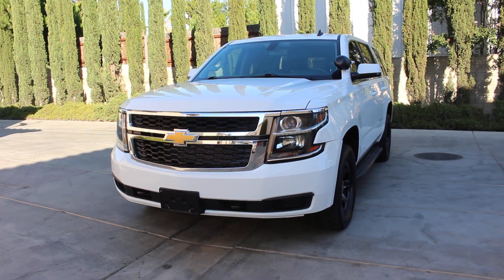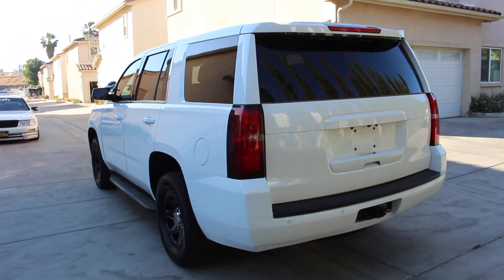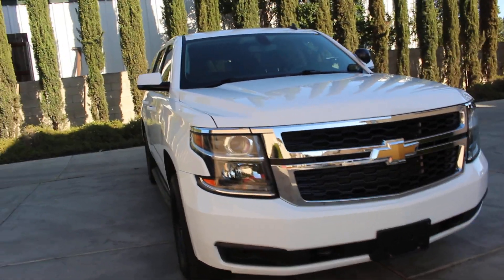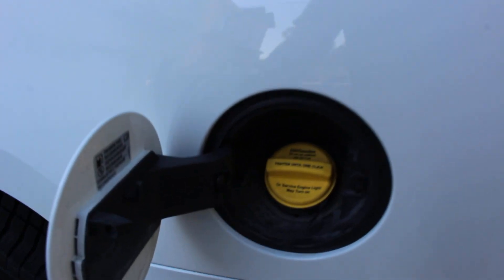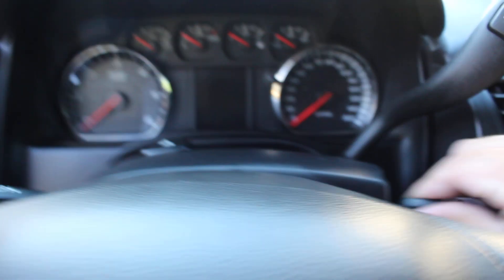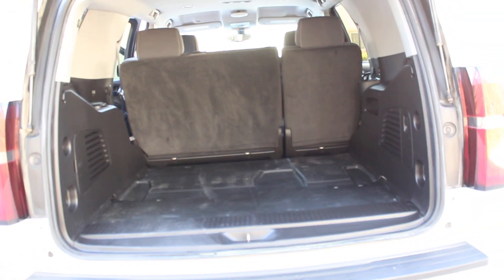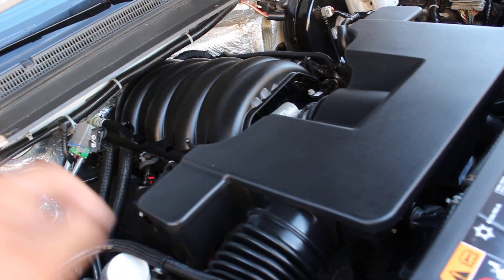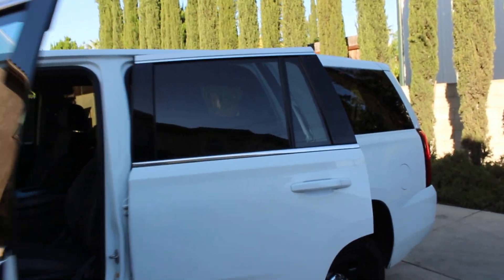2015 Chevy Tahoe (PPV) in Immaculate Running Condition and Shape - very Sharp Units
FOR SALE
$23,500 Or Best Reasonable Offer

2015 Chevy Tahoe - PPV - RWD - 4X2 - 5.3 Liter engine with 137,000 miles - original bright white from factory. Former Department of Public Works vehicle (not patrol). Vehicle is complete, has been fully serviced/detailed, has received THE MARIO'S TOUCH and it is turn key ready to go anywhere. No repairs are needed. Clean and clear title on hand. Sold as is where in.